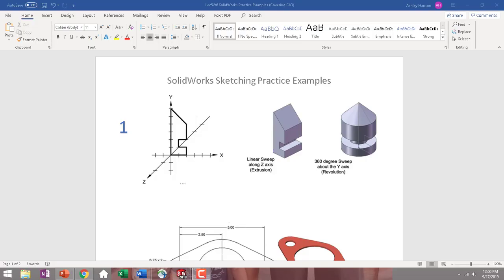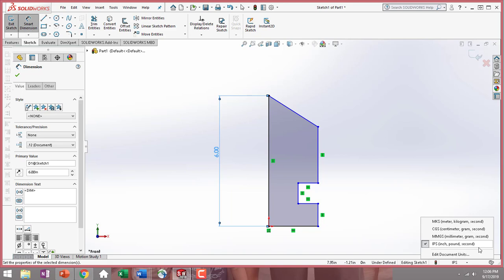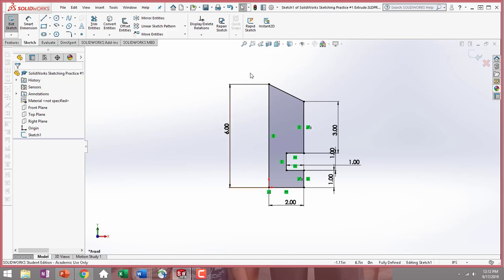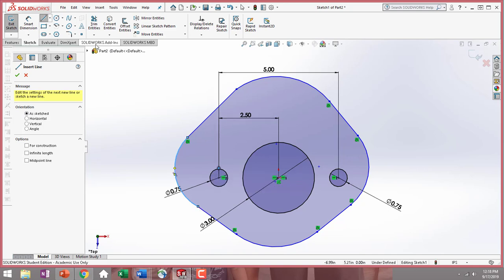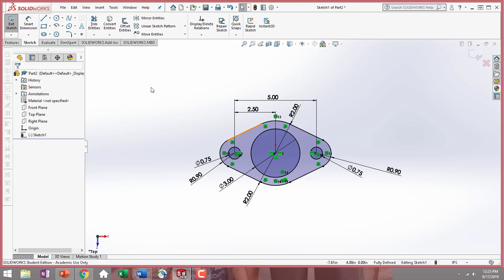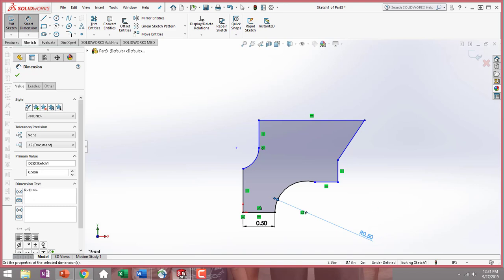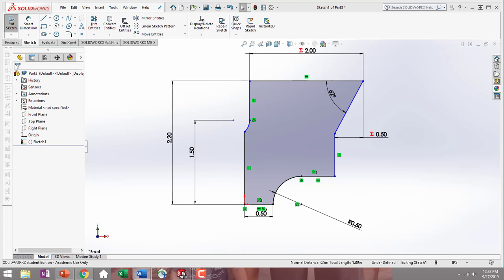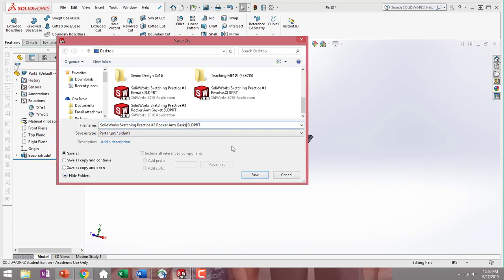SolidWorks Sketching Practice Examples Tutorial